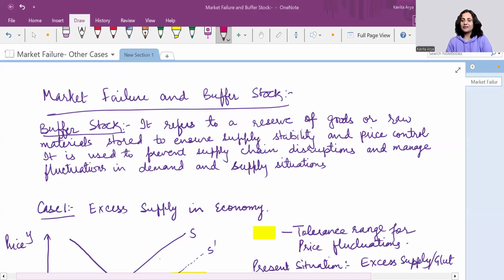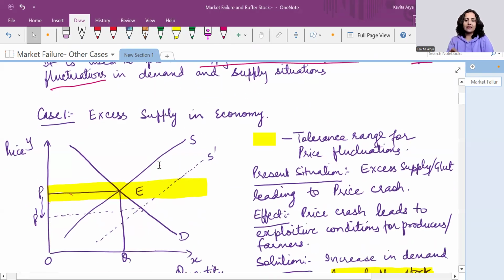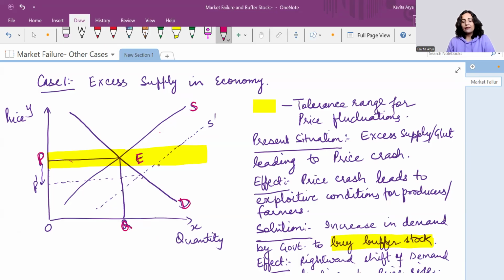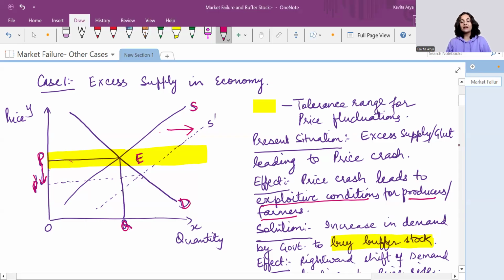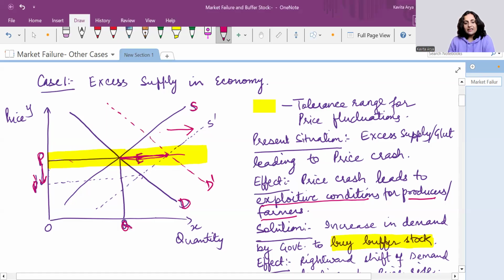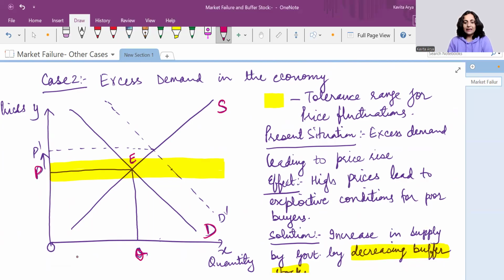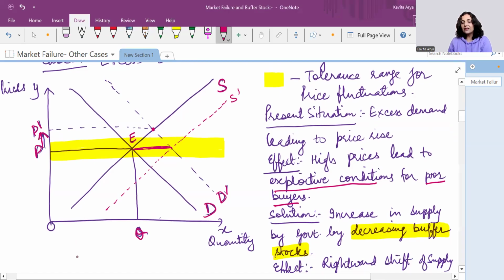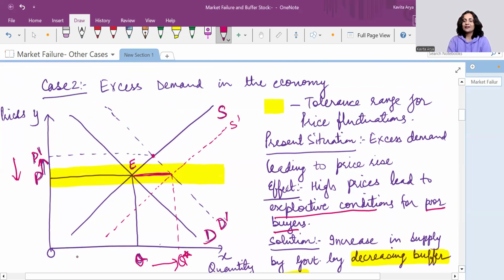Market Failure & Buffer Stock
- Market Failure occurs when free markets fail to allocate resources efficiently, leading to issues like overproduction, underproduction, or unstable prices.
- Buffer Stock Schemes are government interventions designed to stabilize prices of commodities (often agricultural).
- In times of surplus, the government buys excess stock to prevent prices from collapsing.
- In times of shortage, the government releases stored stock to prevent prices from spiking.
- This mechanism helps protect both producers (farmers) and consumers, ensuring stability in volatile markets.